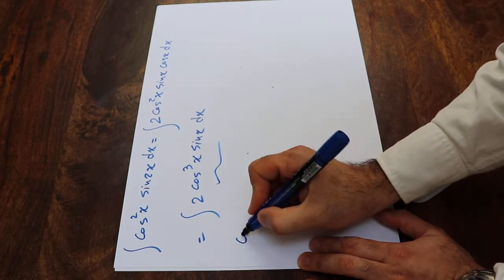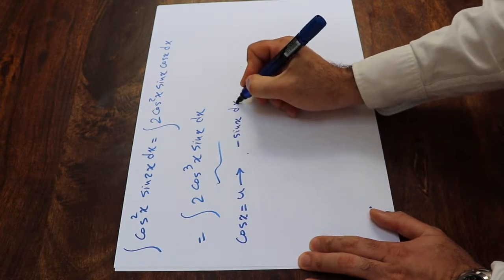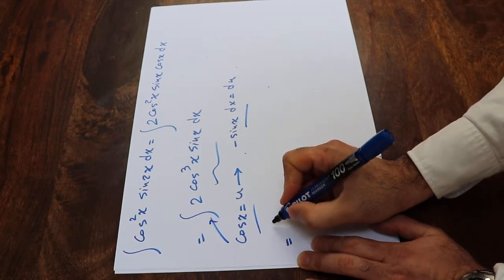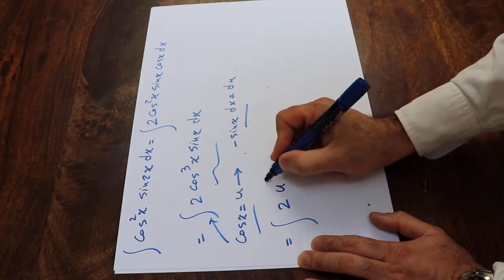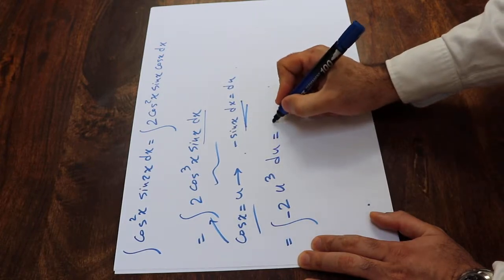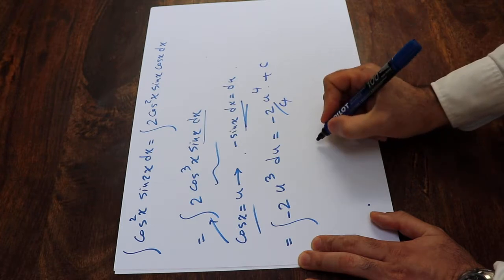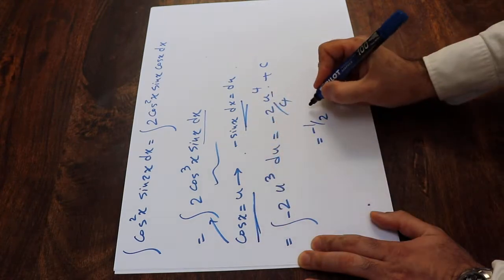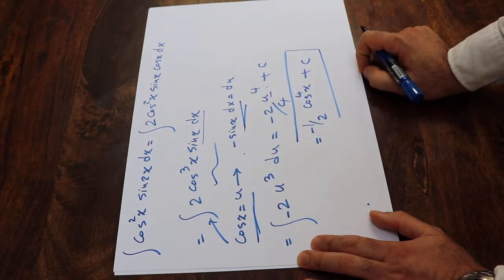Integral of cos^2(x)sin(2x) - Integral example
This video shows how to find the integral of Integral of cos^2(x)sin(2x).